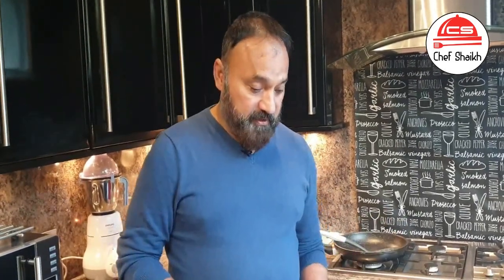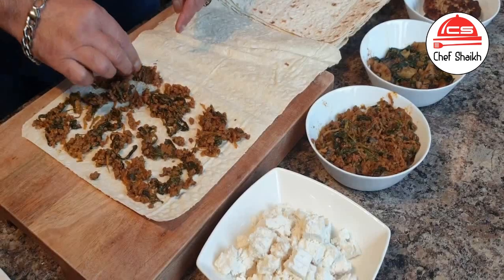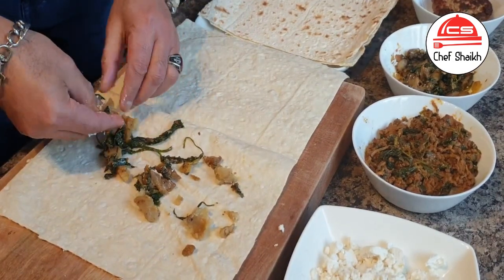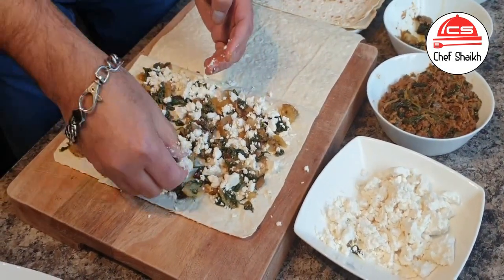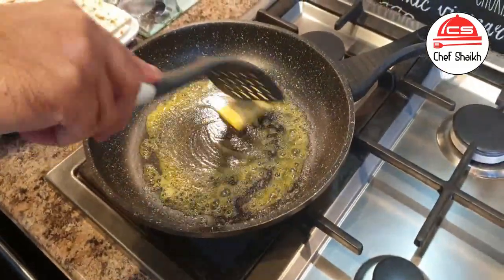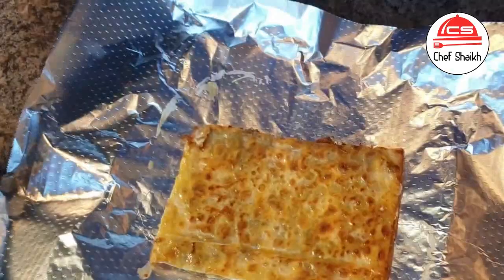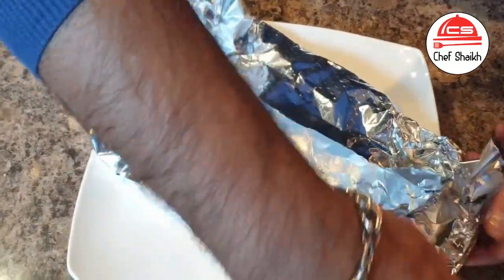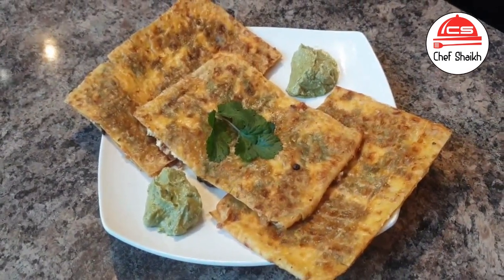How To Make Turkish Gozleme, Easy and quick way to make Turkish Food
How To Make Turkish Gozleme, Easy and quick way to make Turkish Food. All our videos provide step by step easy and delicious recipes for you to try out in the comfort of your own home. Try this one today.